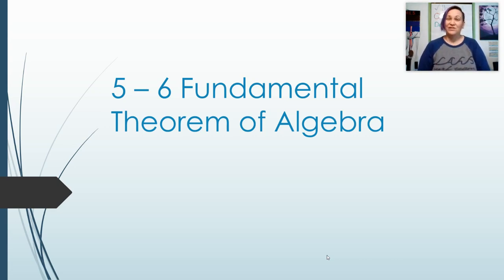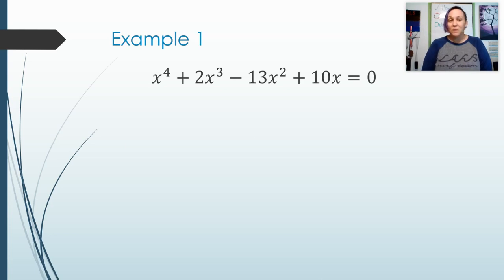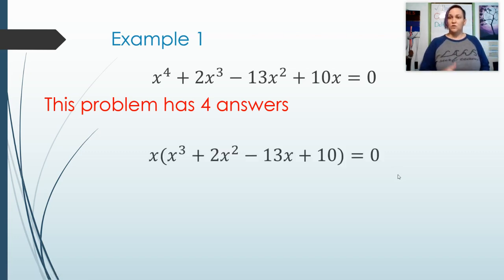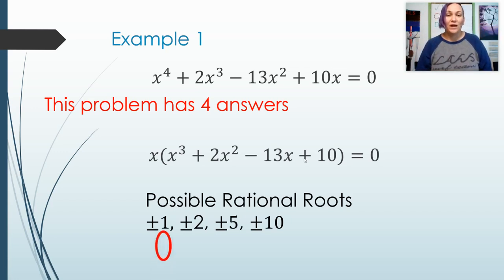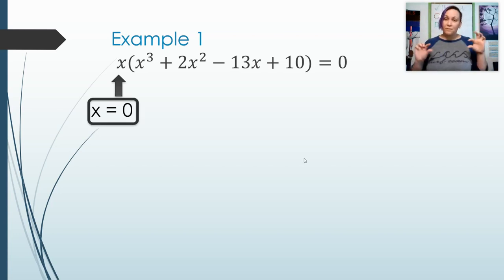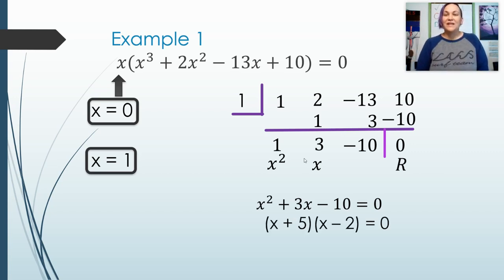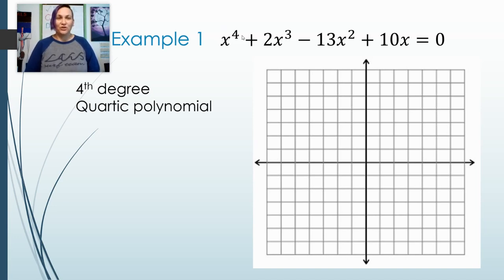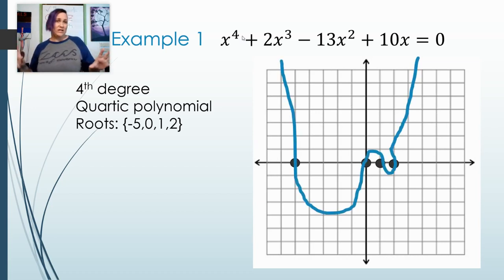2/11 Video 1 - Monster 1